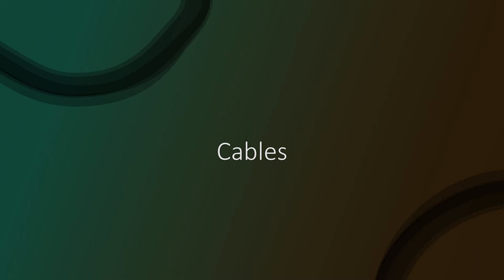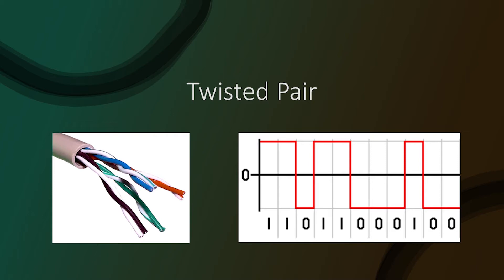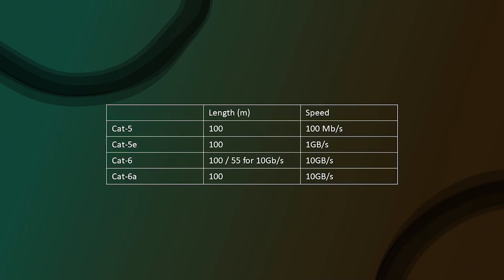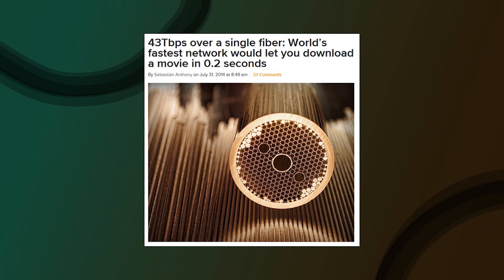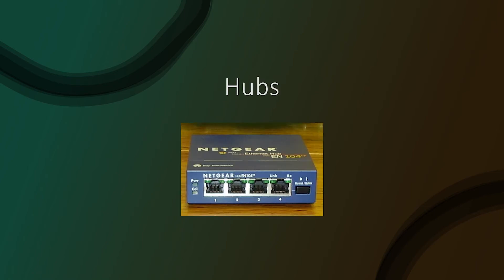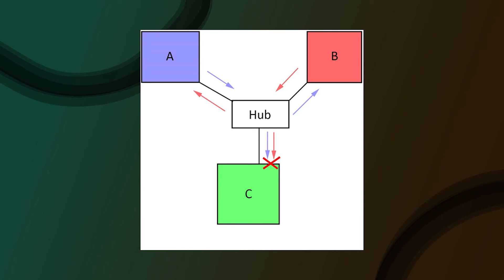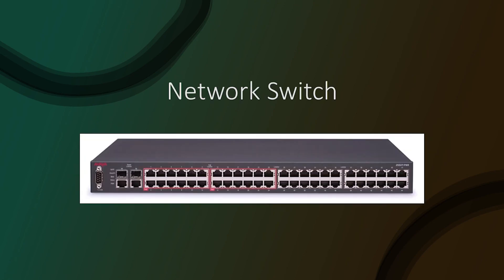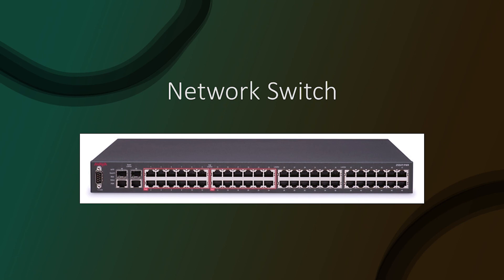Physical Layer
Physical Layer discussion